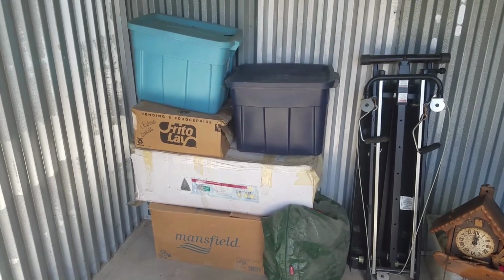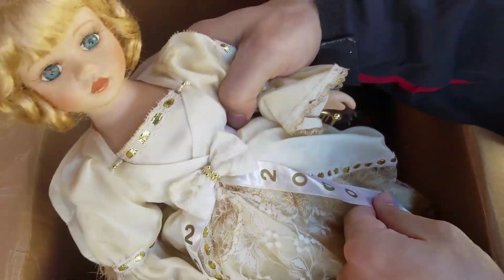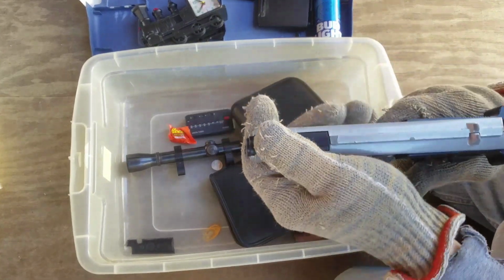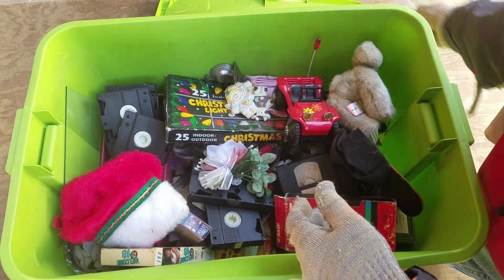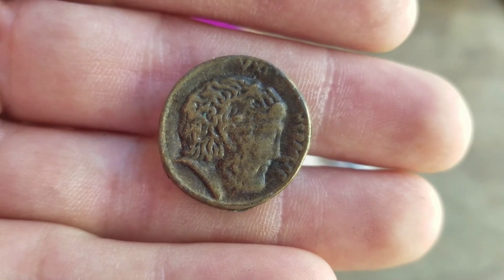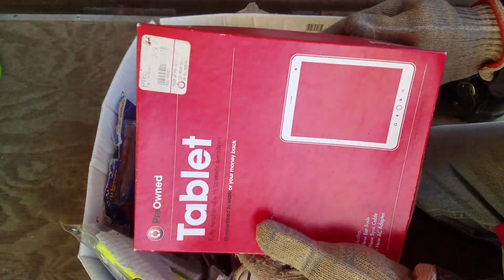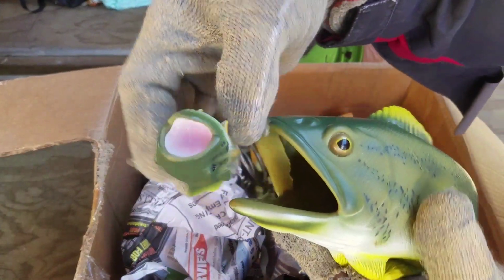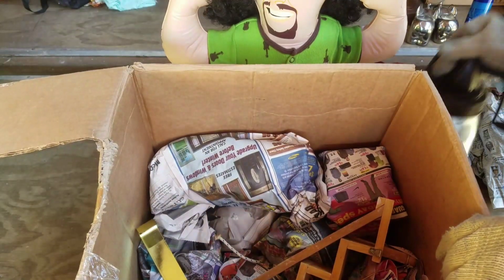Old Storage Unit Owner Tries To Buy Back Her Abandoned Storage Unit At Locker Auction / Storage Wars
PUBLISHED ON:

4.1.19
Back on 3.28.19 Jeremy heads to a local abandoned storage unit auction locally in Wooster, Ohio. After visiting 4 different locations, he buys a total of 5 storage units and is then approached by a previous unit owner.

Also on 3.23.19, George bought Grandma Bertha's unit in Norwalk, Ohio which is being unboxed in this video.

If you want to see the purchasing of Grandma Bertha's unit, you can see it

If you want to see the 1st unboxing video from Grandma Bertha's unit, you can see it